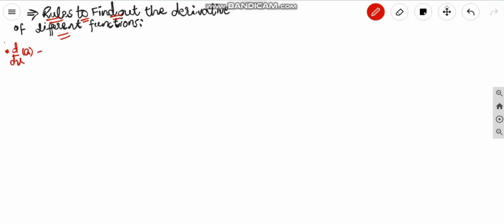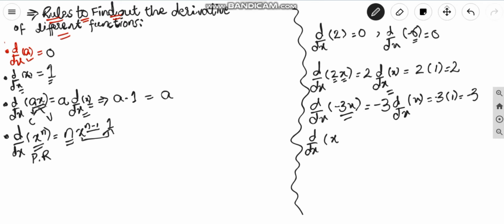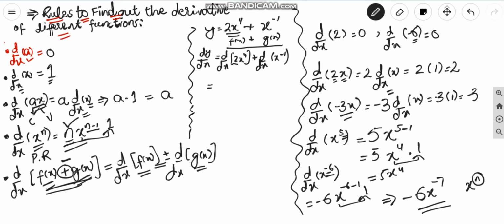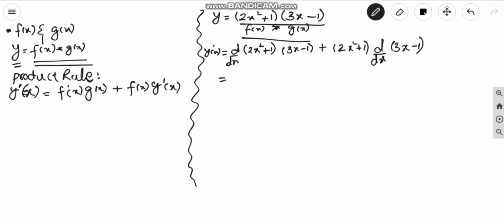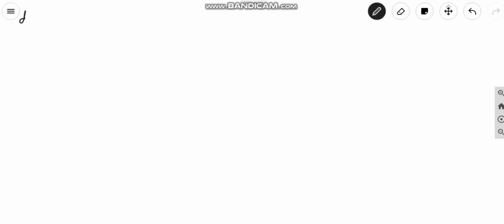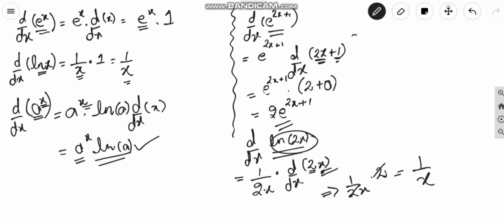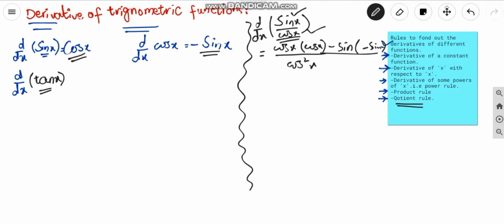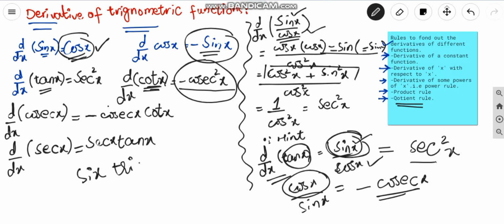Formulas to find out the derivative of different functions | let's memorize the rules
Welcome, in this video we learn different formulas of derivative and tricks to remember these formula's. So let's start